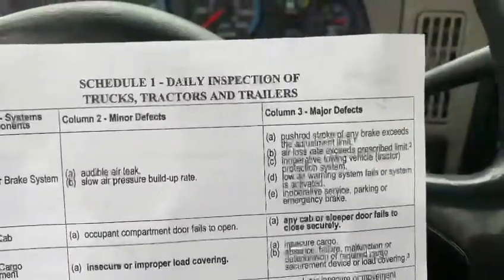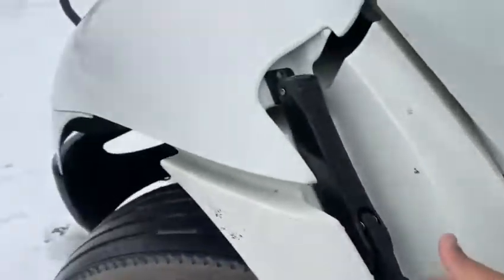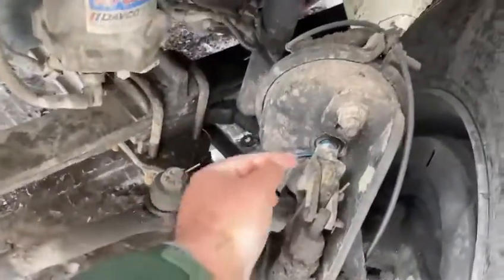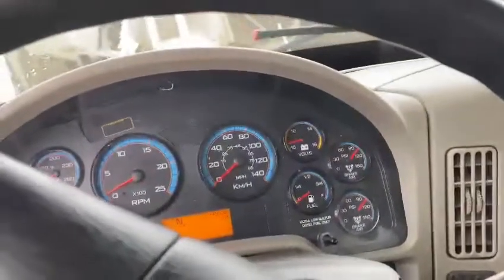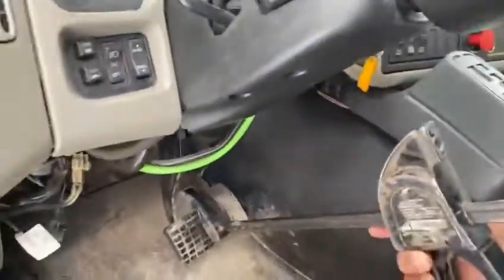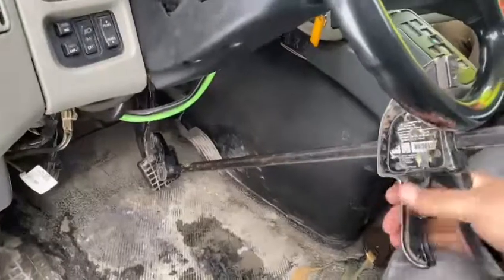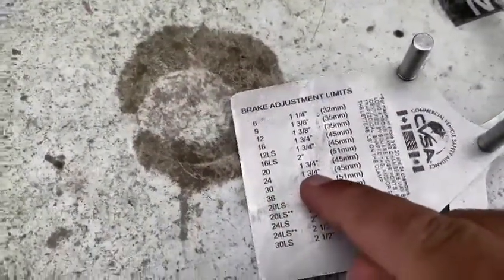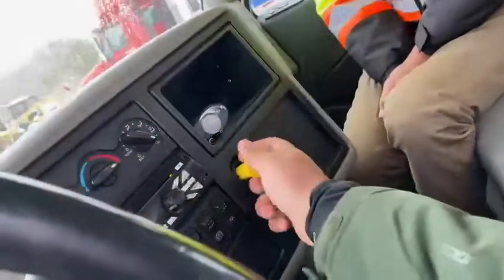1.Airbrake Sytem- Pushrod Stroke